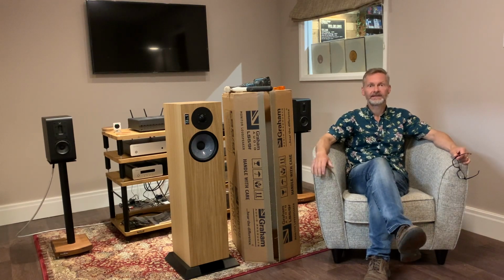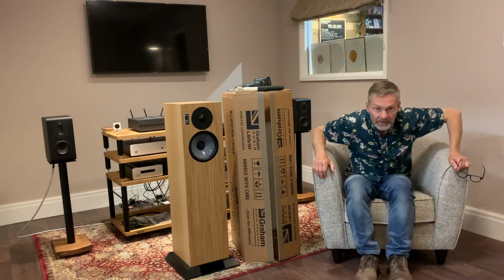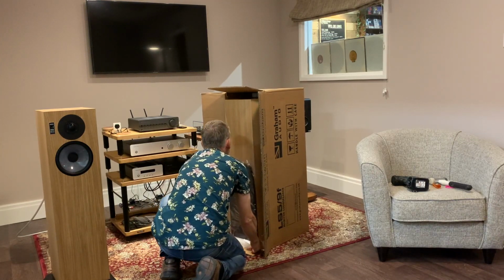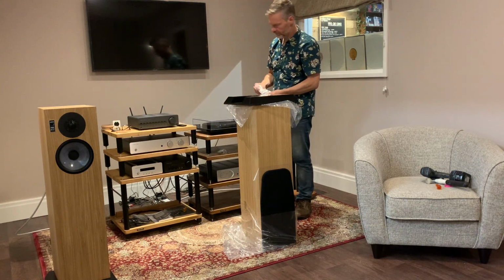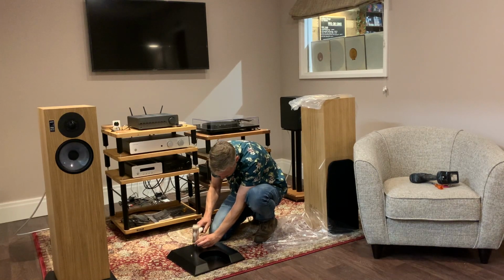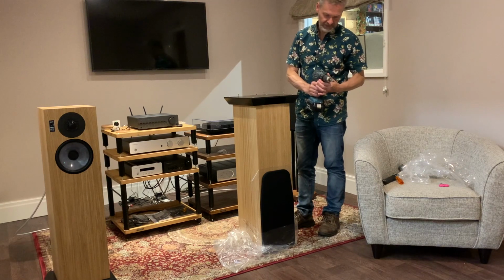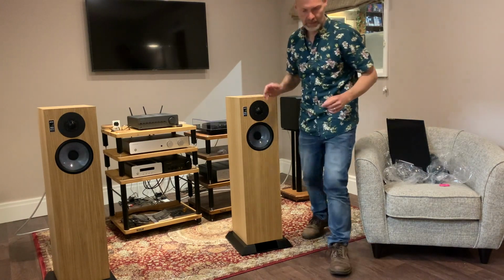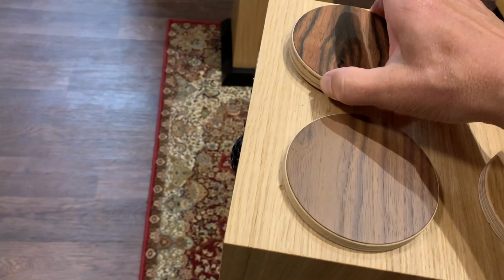Unboxing and Assembly, the Graham Audio LS5/9f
...or how to get these behemoths out of their boxes and set up without putting out your lumbar region or knocking a corner off one of them!! If you like the look of the Graham Audio LS5/9f then we would love to hear from you! We sell the whole Graham Audio range here and we are proud to do so!!

Also you can visit us on social media where there is always something going on!

Experience my literary genius on the blog and please help out by sharing if you find anything you like.

Phonostage Audio is an independent business doing its own thing in a corporate universe and it’s tough going I can tell you - so we appreciate all the help we can get. Join our growing community and come along on the journey and let us know what you might like to see reviewed or discussed in the Blog or on our Youtube channel.

TONY

PHONOSTAGE AUDIO & PHONOSTAGE RECORDS